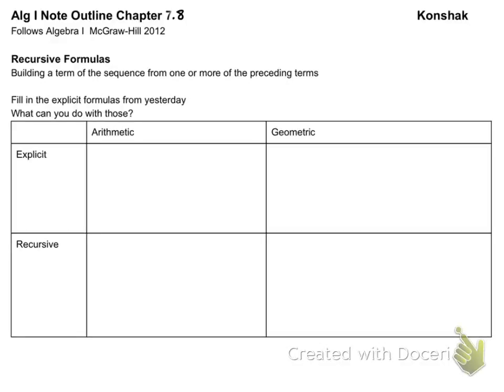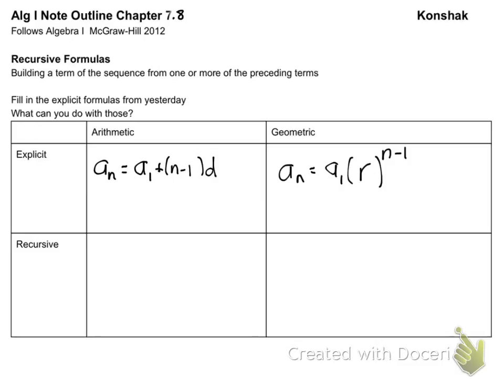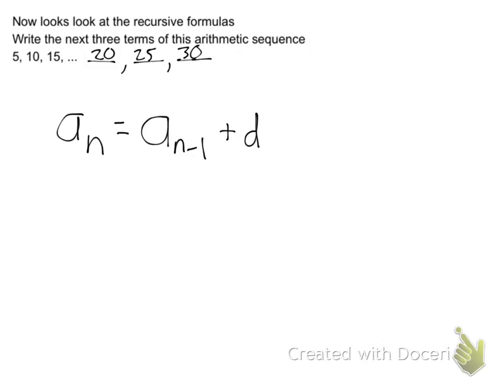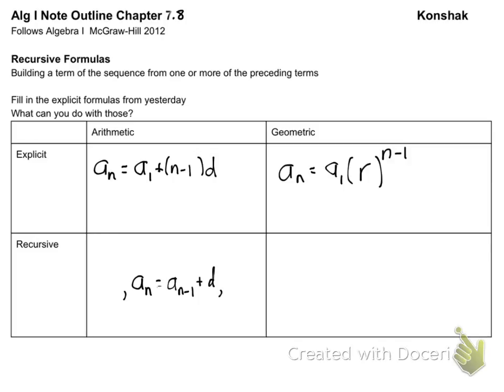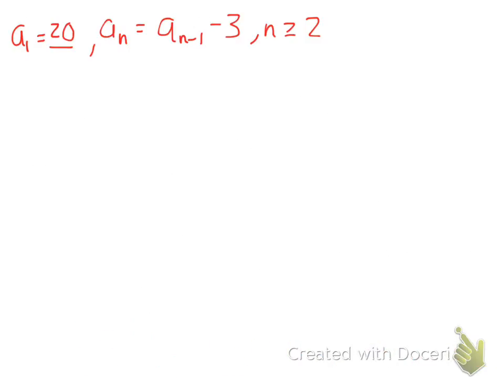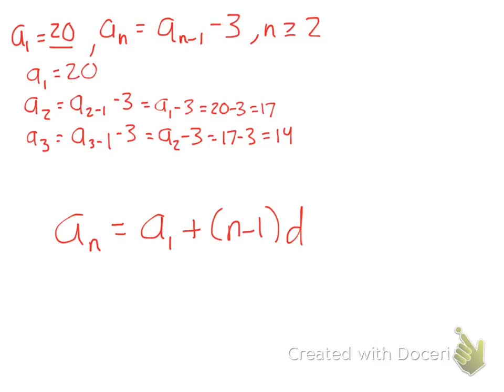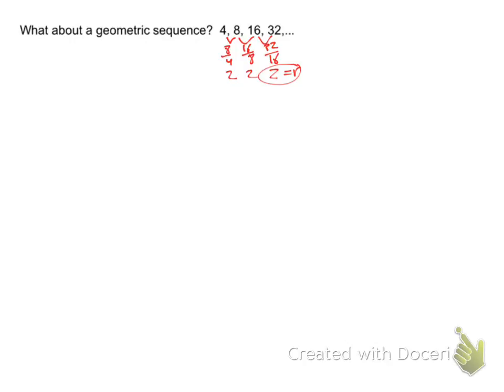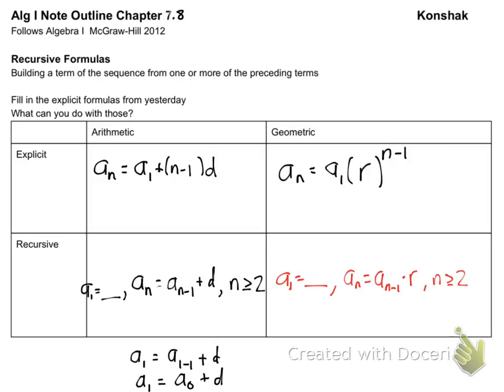alg 1 7.8